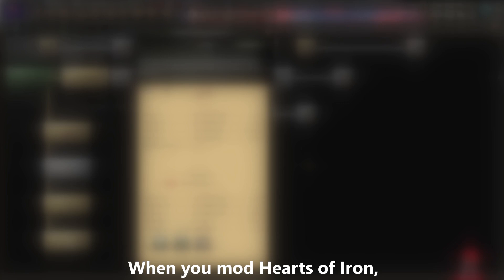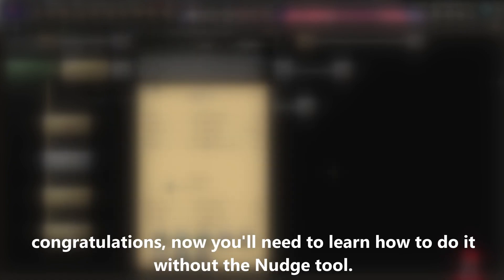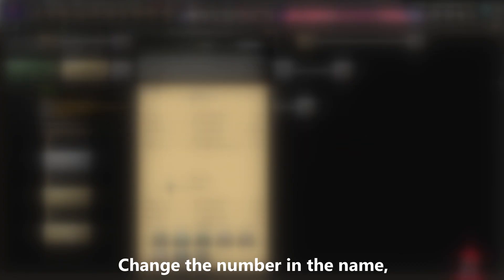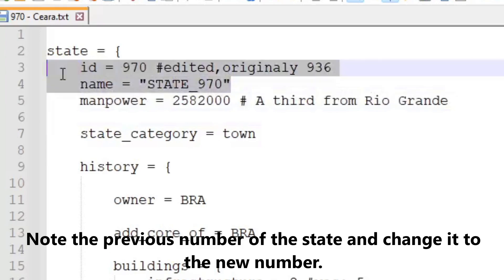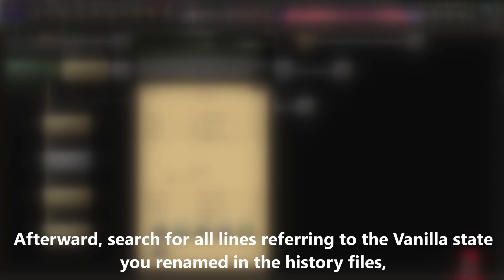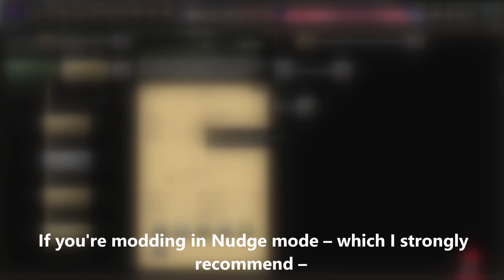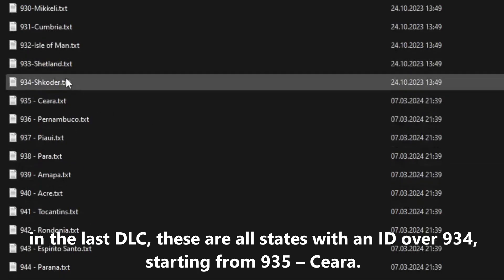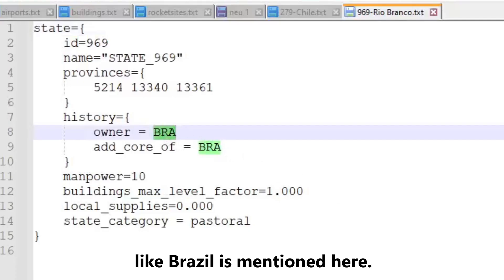Hoi4 Modding: How to fix your Mod after an DLC | Modding Tutorial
Hoi4 Modding: How to fix your Mod after an DLC | Map Modding Tutorial

If for any reason there is interest in using excerpts from my videos, this is permitted without restriction under two conditions, as long as they are not entire videos.
1. it is forbidden to alienate my videos in any way, i.e. to distort them in such a way that a statement other than the original one is made by the excerpt.
2. it must be obvious that the scenes originate from my channel.
This applies to every channel that I run.